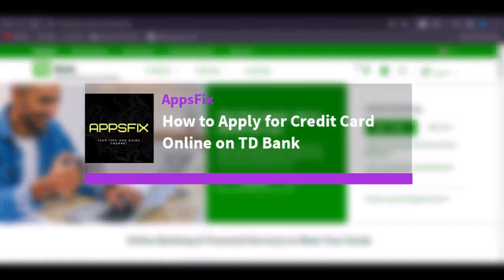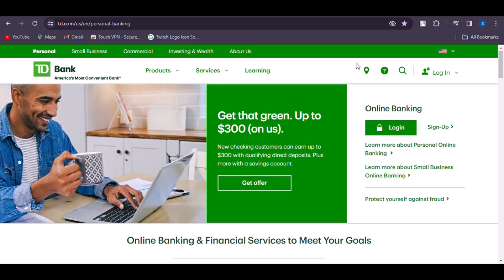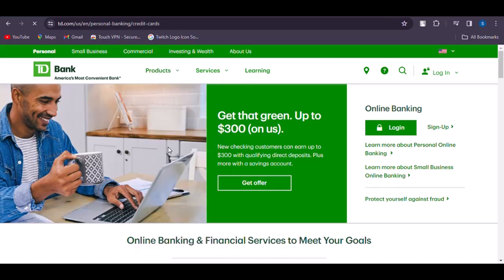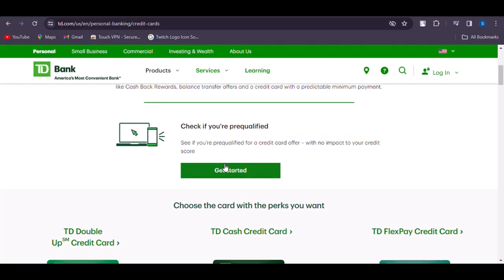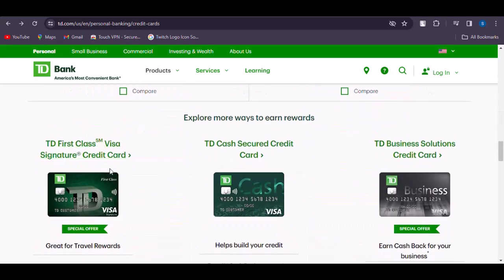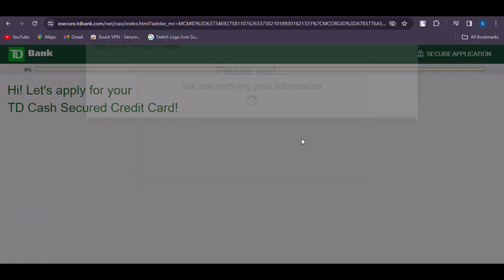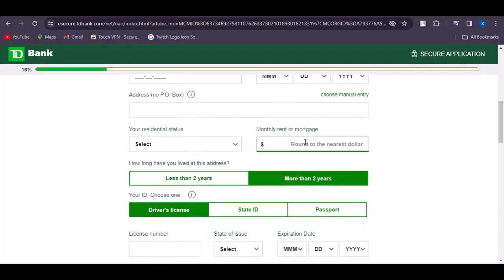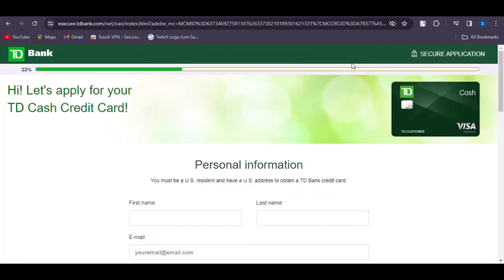How to Apply Credit Card Online TD Bank !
In this video, I will guide you on how you can easily apply credit card online on TD bank
0:00 Intro
0:14 Open browser
0:35 Product section
0:47 Apply for credit card online
2:04 Conclusion